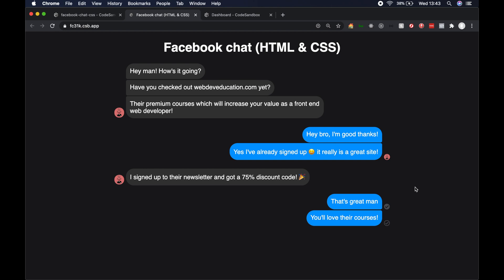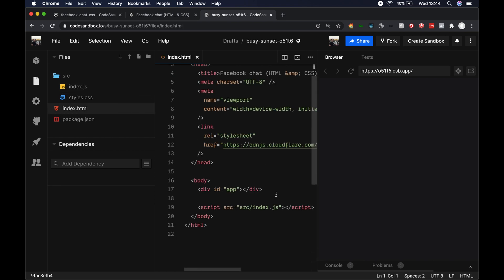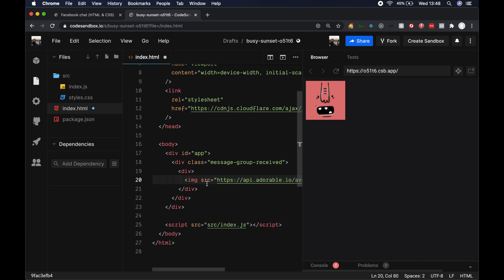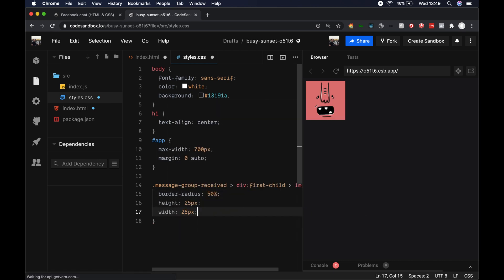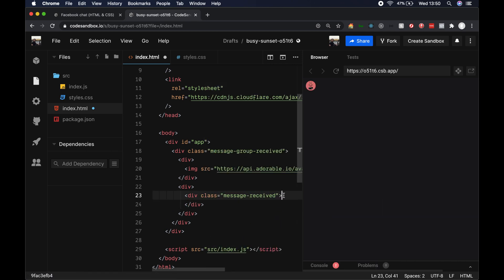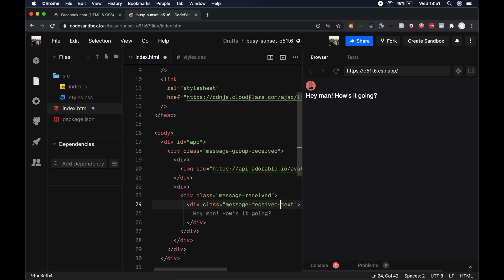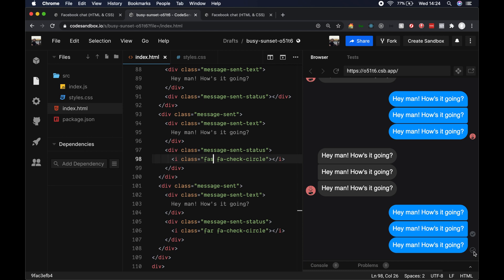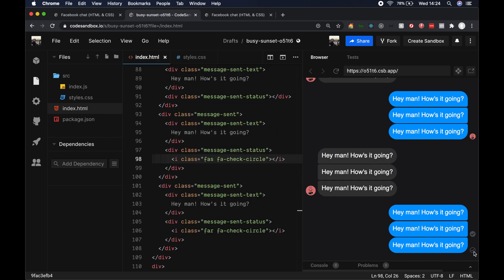Facebook Chat layout from scratch - HTML & CSS tutorial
🎓 HTML & CSS tutorial for beginners on how to create a facebook style messenger / chat layout with plain HTML & CSS.

Save $49 on the zero to hero 4 course Gatsby + styled components bundle, now only $27! (limited coupons available):